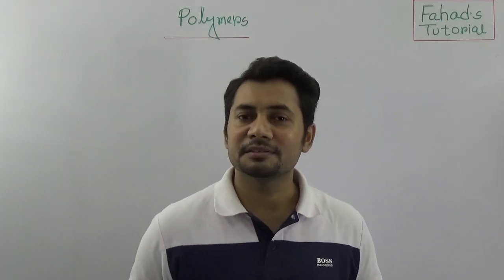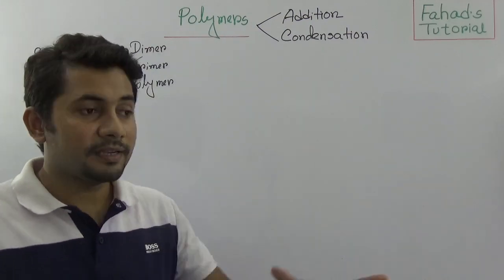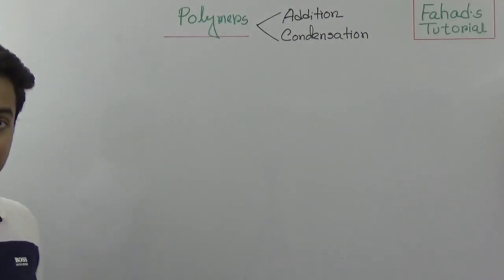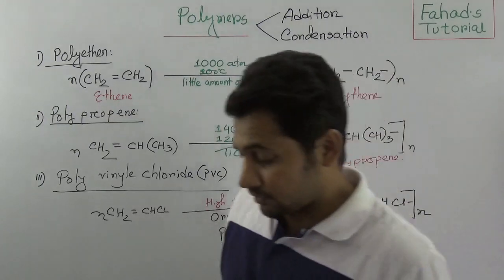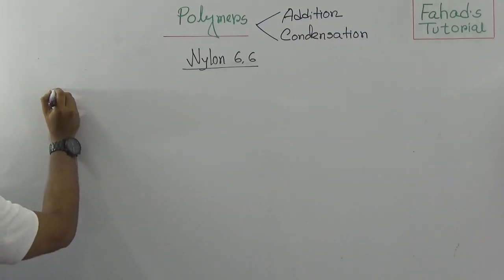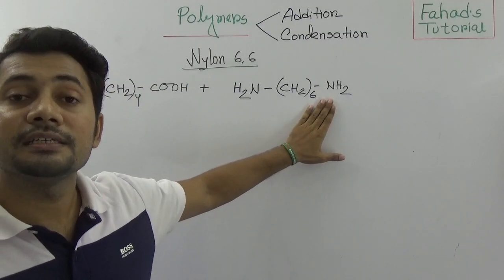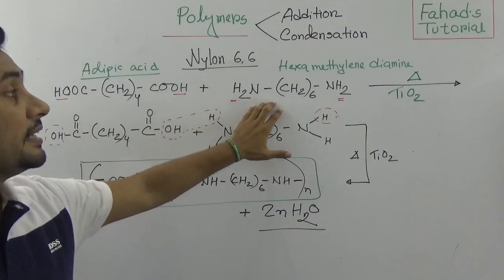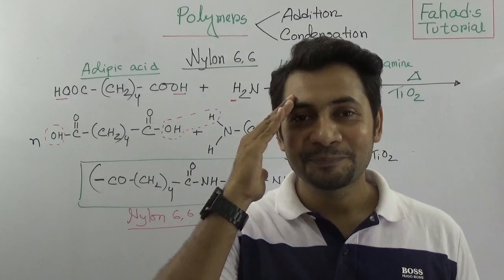Polymers | Addition and Condensation Polymer | Natural and Synthetic | Organic Chemistry Series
This is Mr. Fahad Hossain, promising online educator and uploading Physics, Chemistry, Biology, ICT and Mathematics tutorials for English version and Cadet college students . Following the NCTB (National Curriculum and Text Book) and also the content of O level Physics, Chemistry, Mathematics and Biology, I am dedicated to explain all the topics collaboratively and effectively.